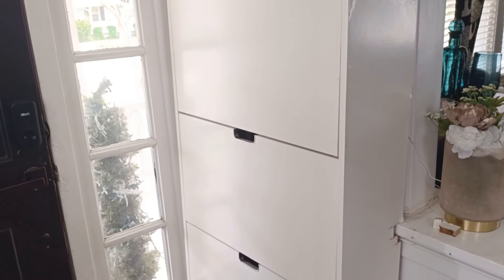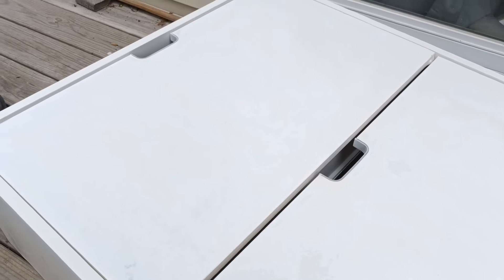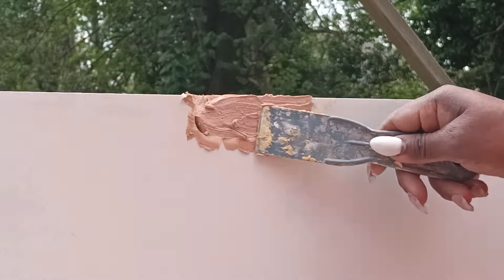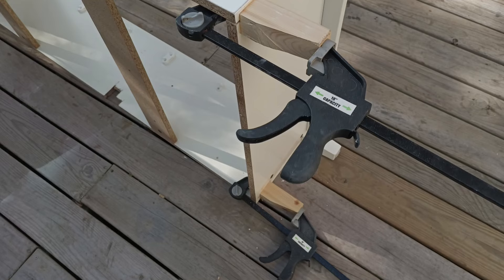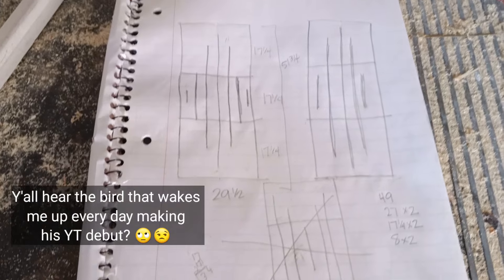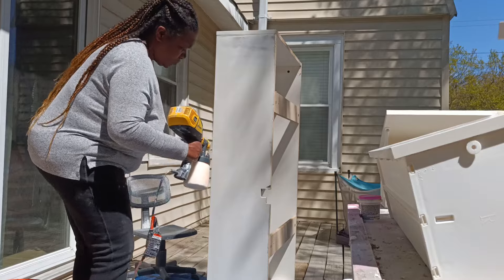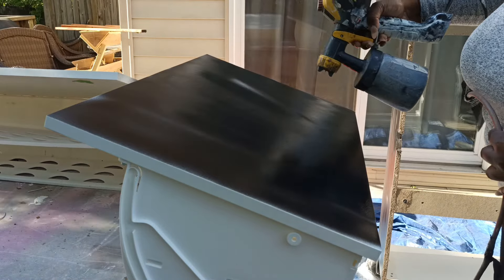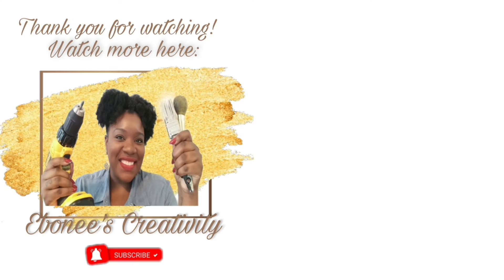IKEA STALL SHOE CABINET HACK | HOW TO FIX WATER DAMAGED OR SWOLLEN PARTICLE BOARD FURNITURE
In this video, I am doing a hack on the IKEA Stall shoe cabinet. The piece is badly water damaged. I am showing how to fix water damaged Ikea furniture and any other water damaged particle board furniture. I hope you learn at least one helpful tip from watching my video.

SOCIALS:
FB/YT: Ebonee's Creativity IG:ebonees_creativity